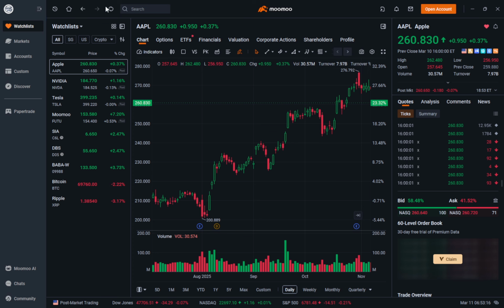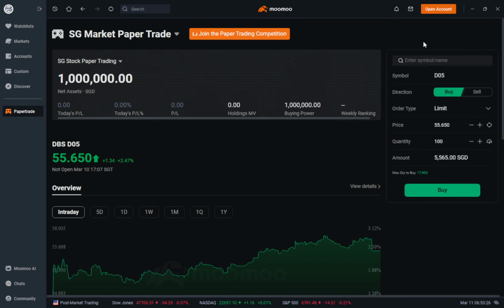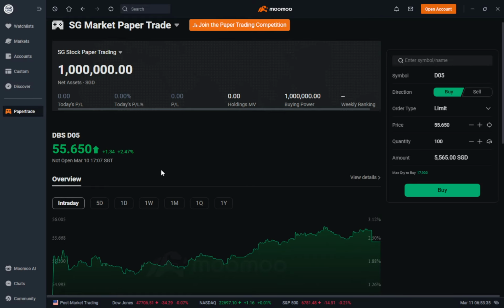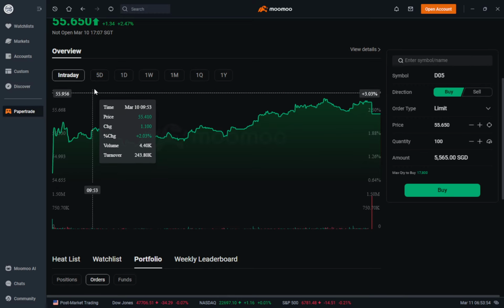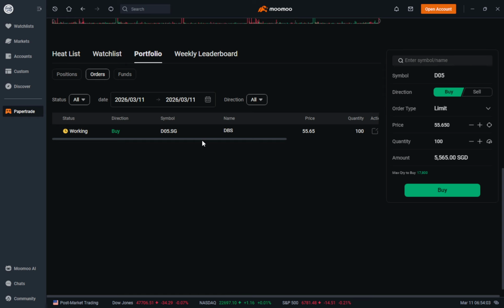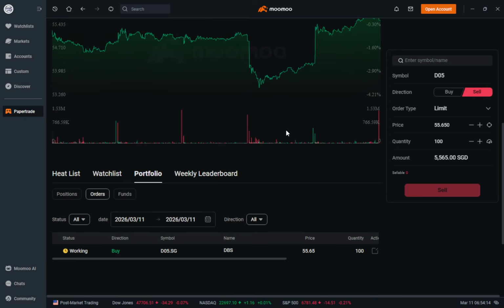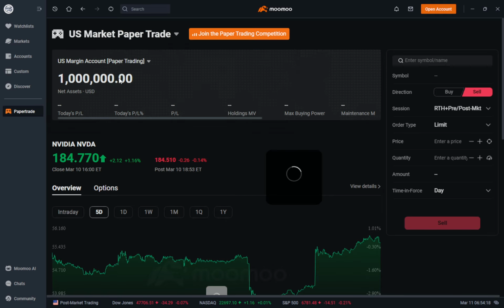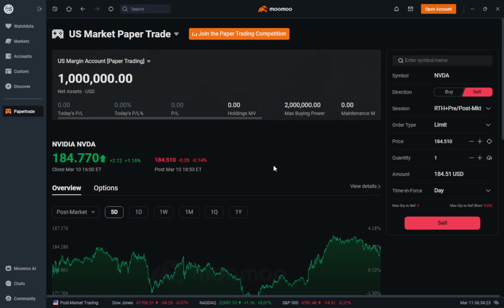How to Access Moomoo Paper Trading [2026 Full Guide]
How to Access Moomoo Paper Trading

In this video, we show you exactly how to access Moomoo paper trading to practice your investment strategies in a risk-free environment. We explore the process of utilizing simulated accounts to gain experience with real-time market movements without committing actual capital.

Mastering the use of virtual trading modules is essential for building confidence and refining your execution workflow before transitioning to live markets. By navigating the paper trading dashboard and managing your simulated portfolio parameters, we ensure you can test various asset classes and order types to improve overall project quality in your financial planning.

Technical Specs:
Software: Moomoo; Feature: Dashboard & Paper Trading.